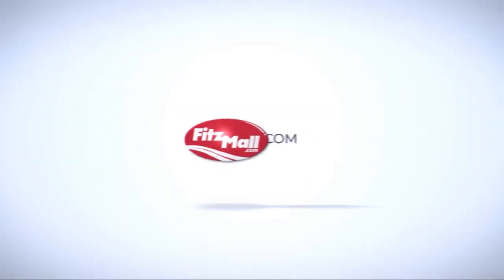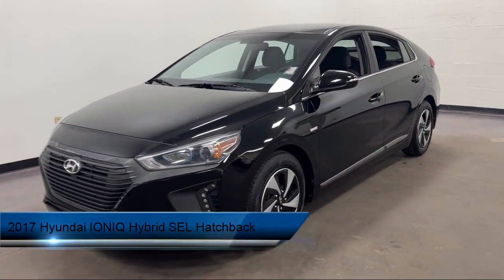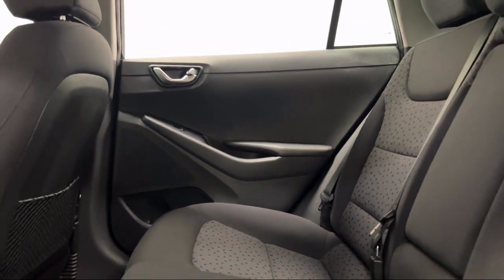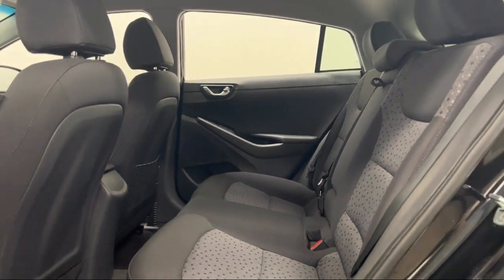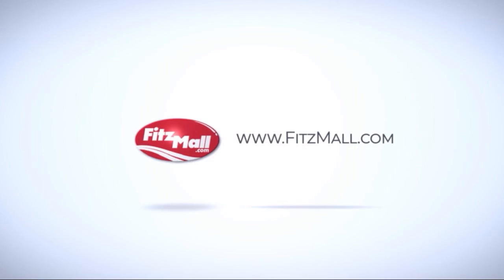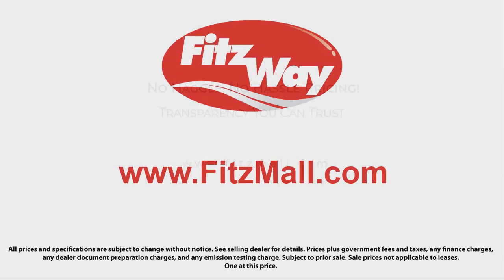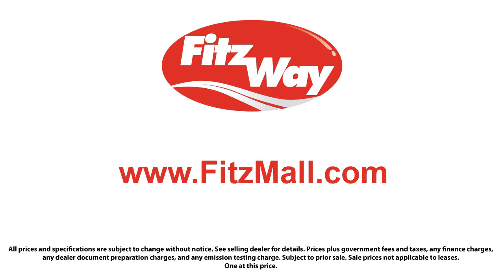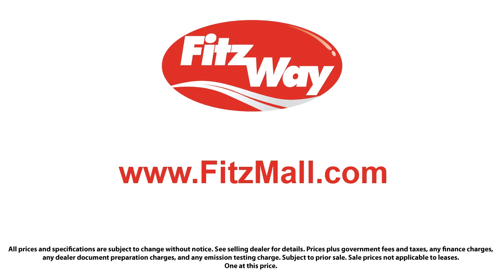2017 Hyundai IONIQ Hybrid SEL Hatchback Rockville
2017 Hyundai IONIQ Hybrid SEL Hatchback - Stock Number: H194119A - VIN: KMHC75LC1HU036906.